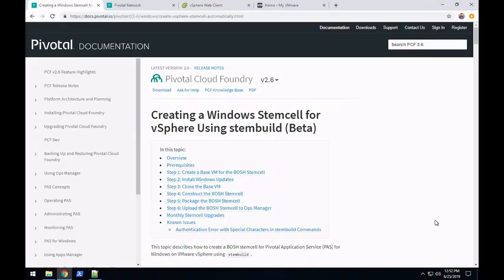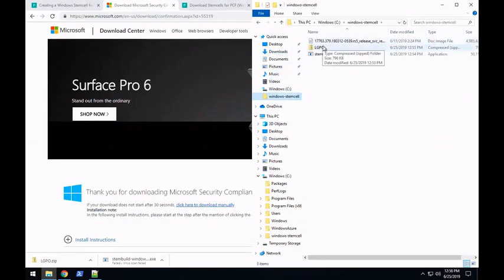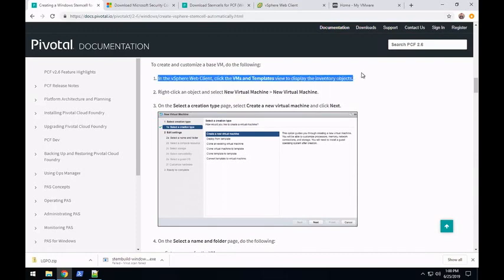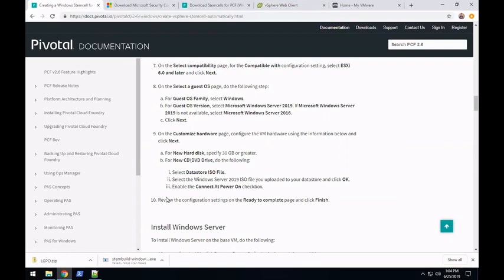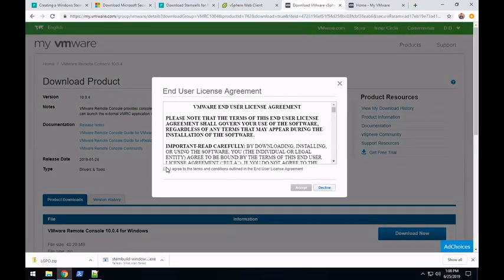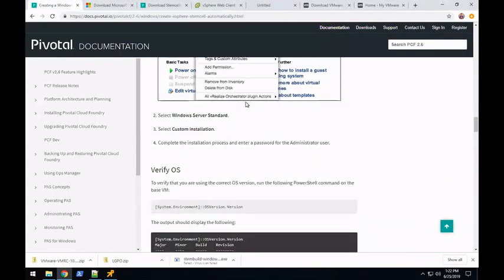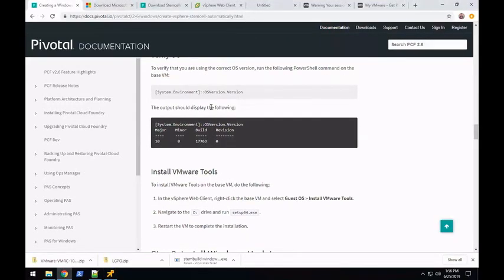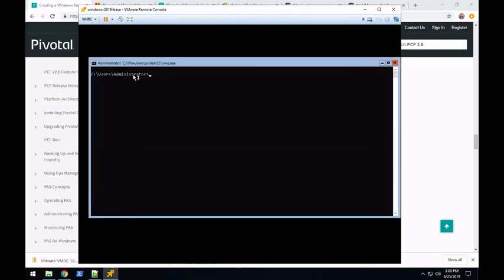Windows Stemcell Step 1: Create Base VM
David Dieruf explains the steps of how to build a stemcell, starting with creating a base VM.